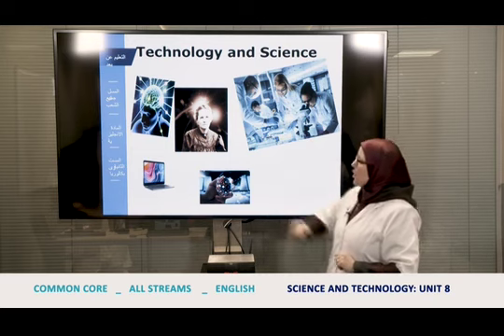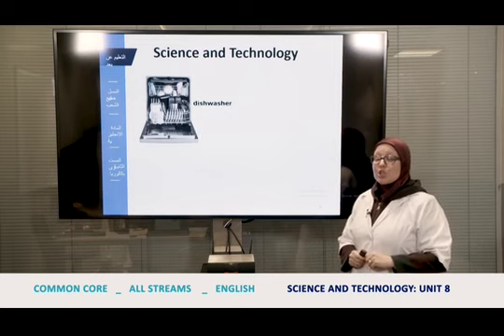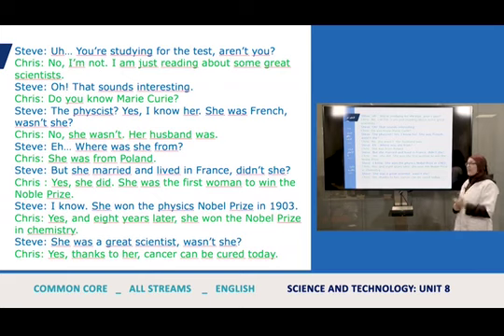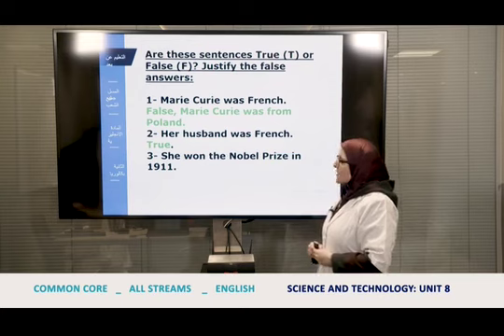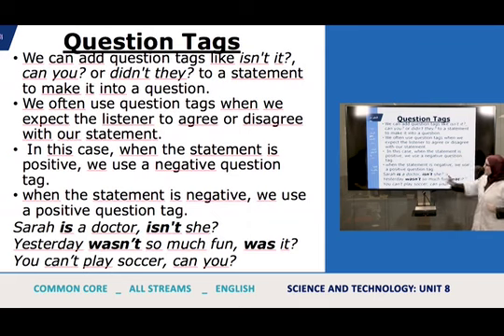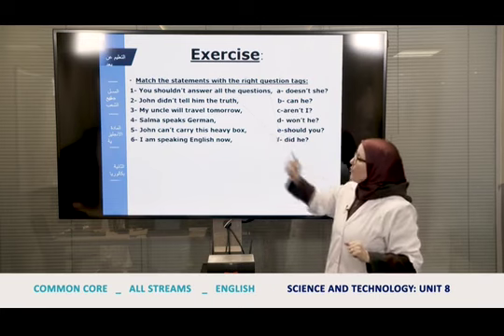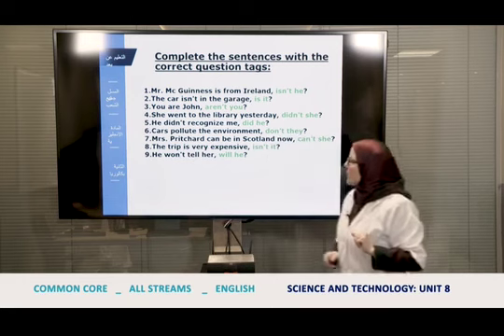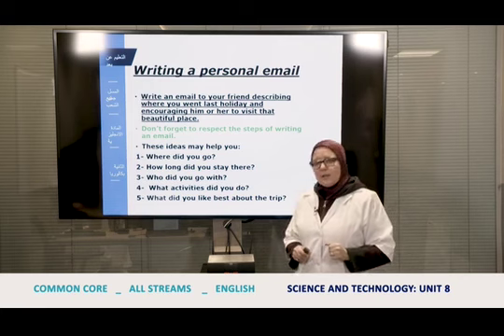Anglais TC Science and technology